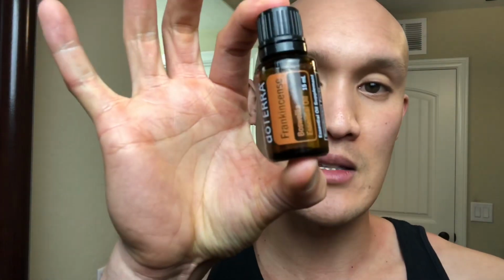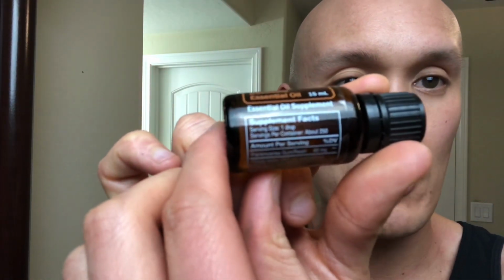Hot Compress: Top 3 doTERRA Products For Muscles And Joints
Brief Overview
The hot compress technique combined with the layering technique of the top 3 doTERRA products creates a positive and effective experience for your muscles and joints.

It's also important to combine the right foods and lifestyle habits in addition to the essential oils and products used in this video. All too often I see people eat like crap then expect the essential oils to work miracles and then complain when the oils "don't work."

There's so many factors that go into that which are out of scope for this video, but just know that it's important to eat right, exercise, rest, manage stress, reduce your exposure to toxins, and focus on proactive medical care in order to get the most out of your efforts and investments in yourself.

Additional Resources:
a.) Modern Essentials Book